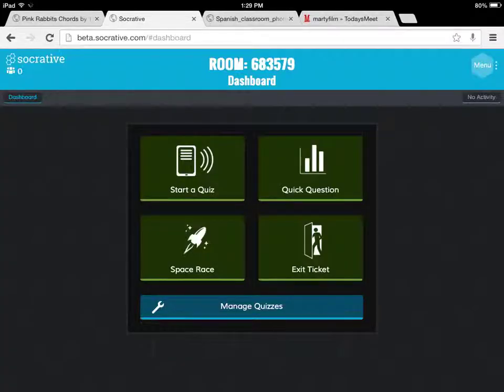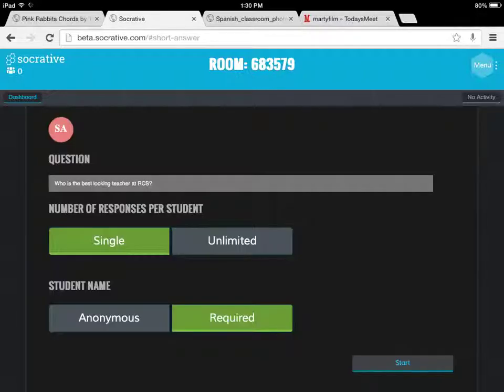RCS iPad Inservice Homework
The Back Channel
Student Response Systems
Flipped Classrooms